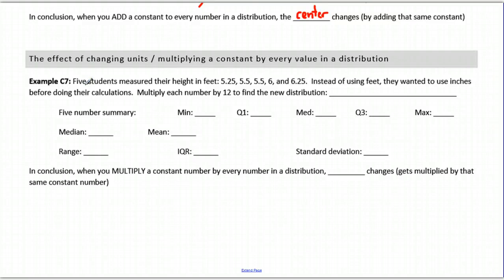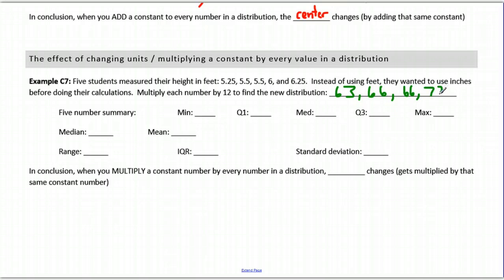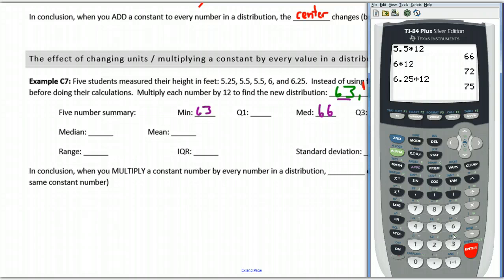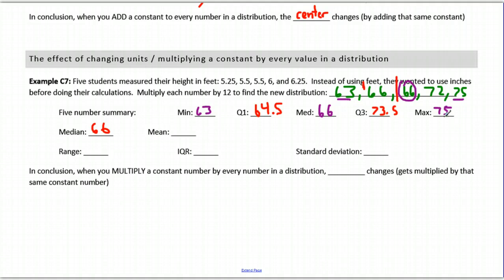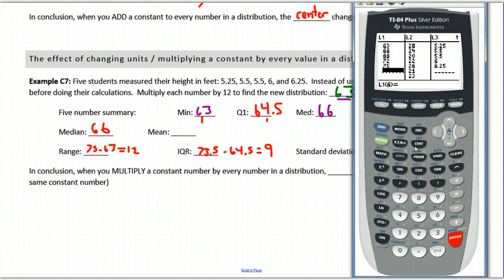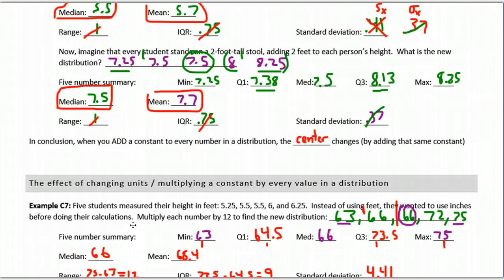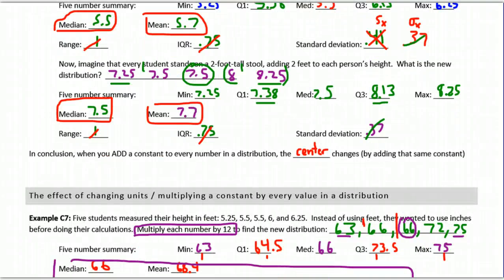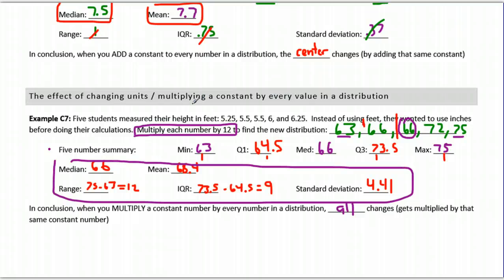C.6 Multiply by constant